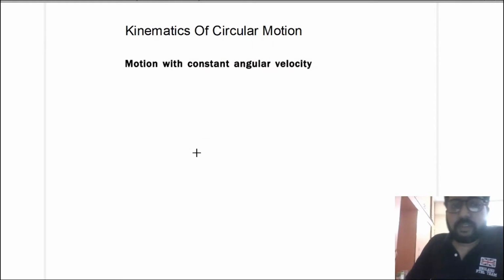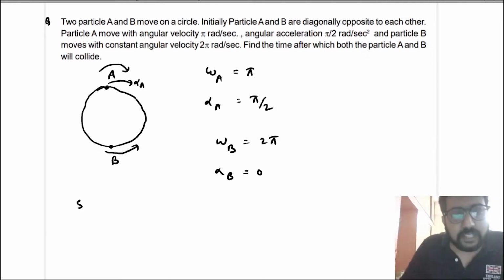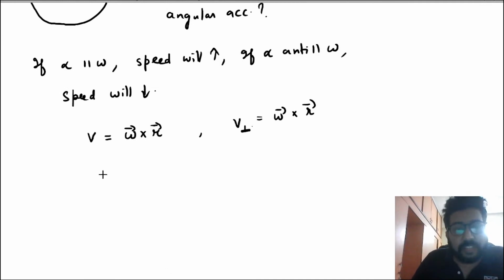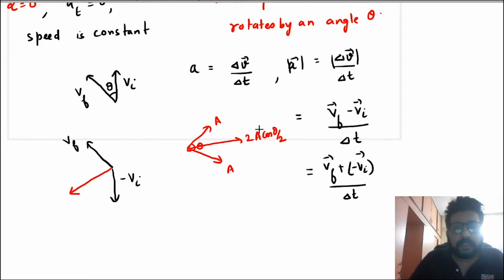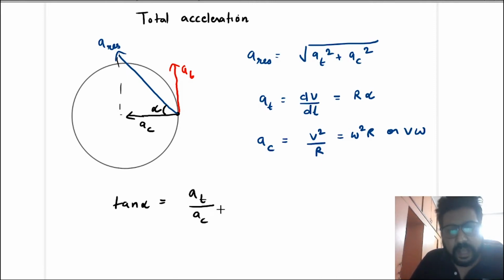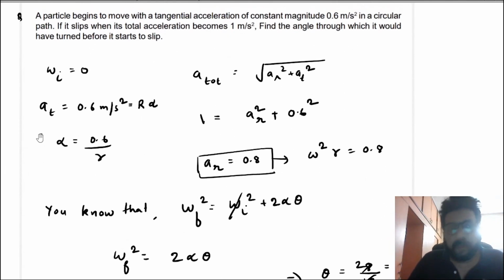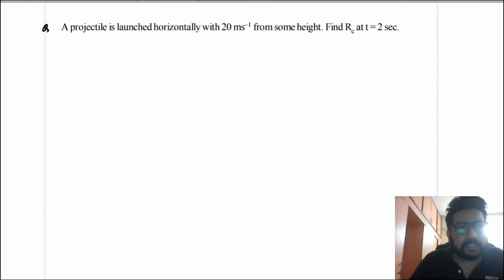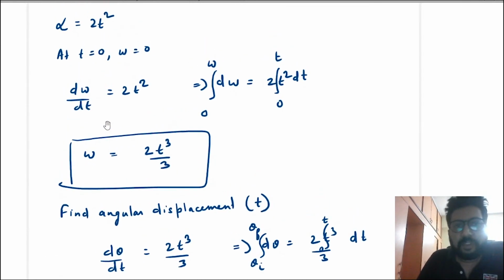CIRCULAR MOTION L:02 | Kinematics, Uniform-Non Uniform Circular Motion, Centripetal Accleration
In this Lecture we have covered:
1. Kinematics of Circular Motion
2. Uniform-Non Uniform Circular Motion
3. Centripetal Accleration
4. Radius of Curvature at any point on a curve